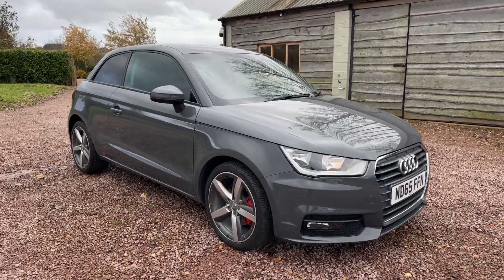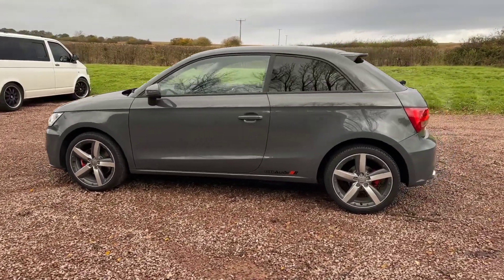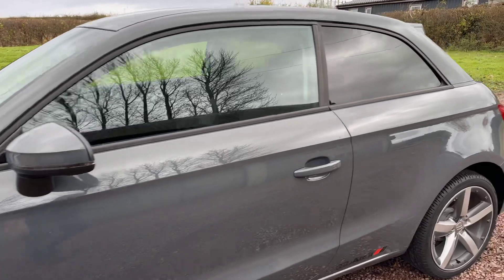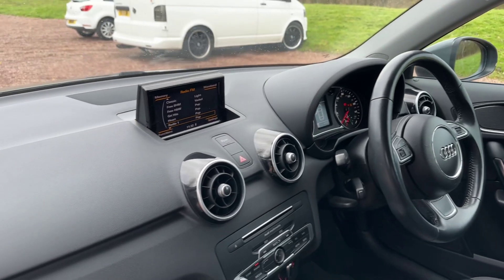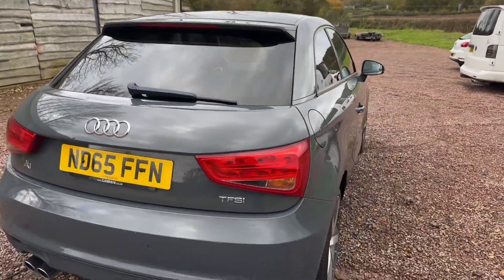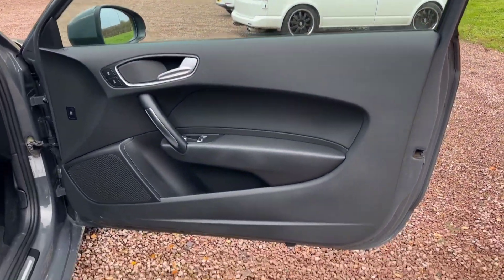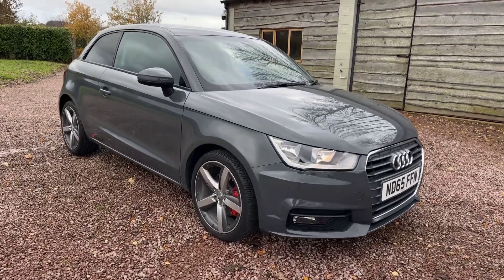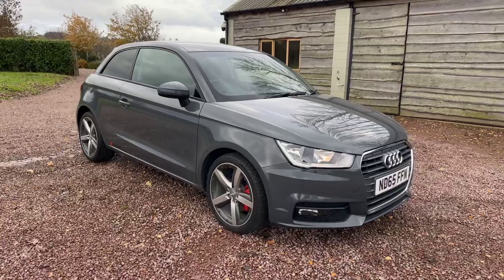Walk Through For Sale Audi A1 1.4 TFSI Sport Euro 6 (s/s) 3dr.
Just Serviced. New Rear Brakes. Rear Park Sensors. DAB Radio, Bluetooth, Good Service History, £8795!‼️✅